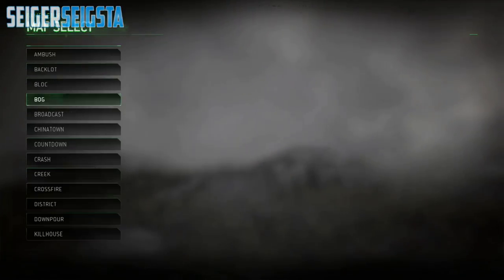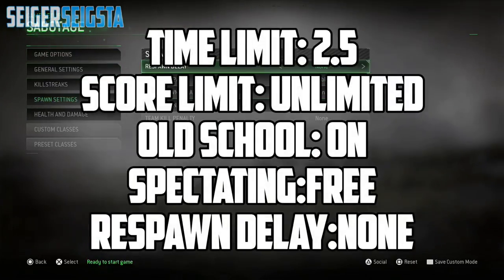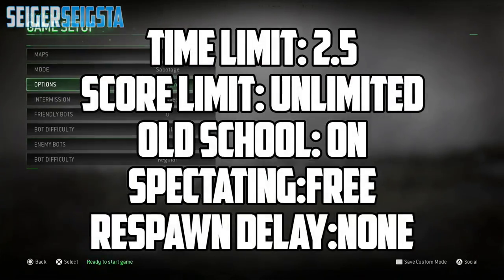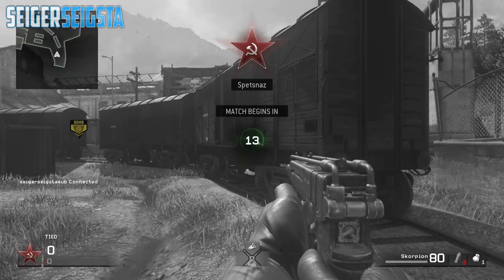Modern Warfare Remastered Glitches:Teleport out of any map solo after all patches (mwr glitches)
Hey guys what is going on. today i will show you how to teleport out of any map on MWR (modern warfare remastered). if you enjoyed this video or you learned something new smash that like button and dont forget to subscribe.

Founder(s):?

Proud member of UGP!!

UGP CEO
Andy Movment

🔹🔷Twitter🔷🔹 YTseigerseigsta
✅Facebook✅seiger seigsta
🌟Google+🌟seiger seigsta
💯Xbox GT💯mconanything115
🔥Playstation🔥seigerseigstasub